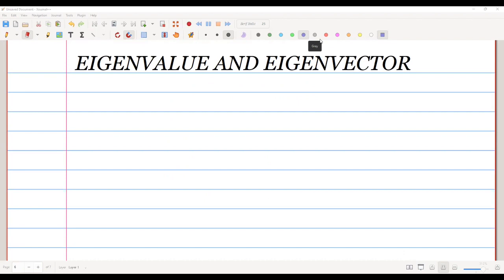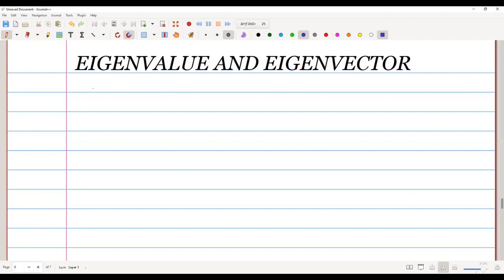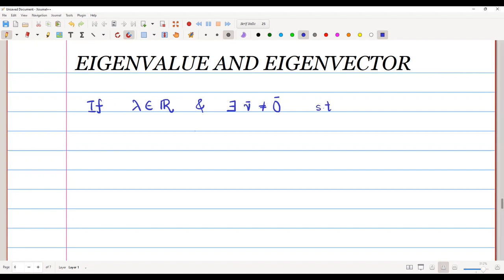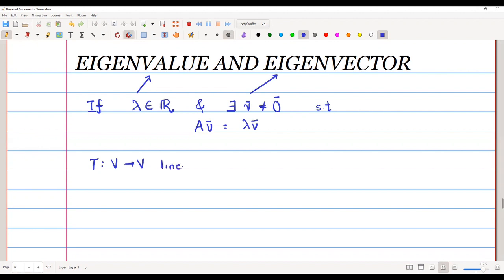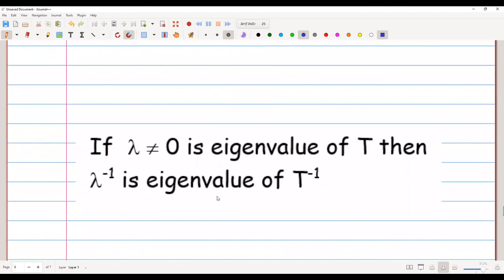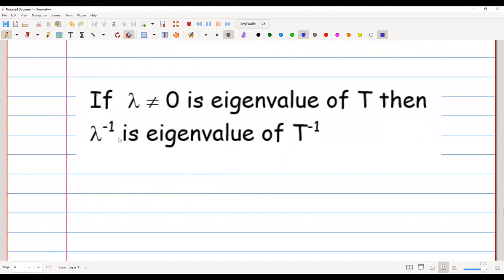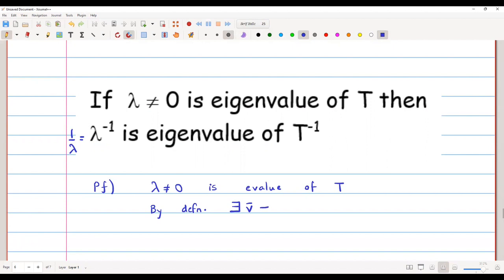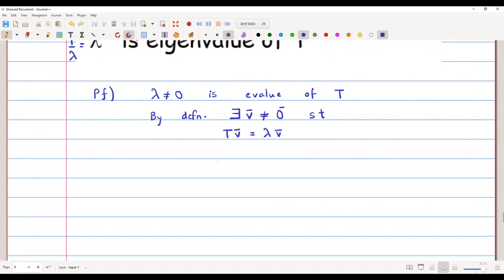Eigenvalue of Inverse of T.